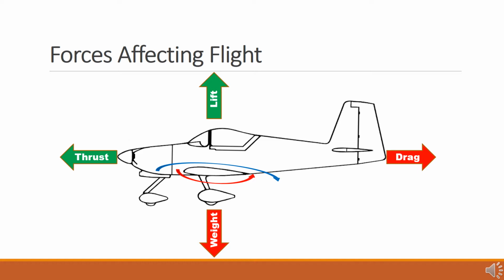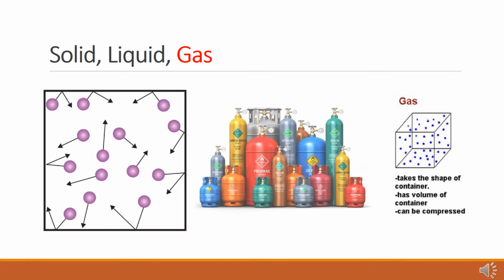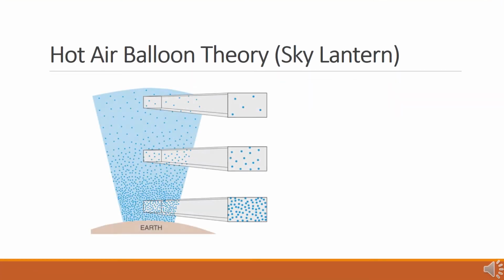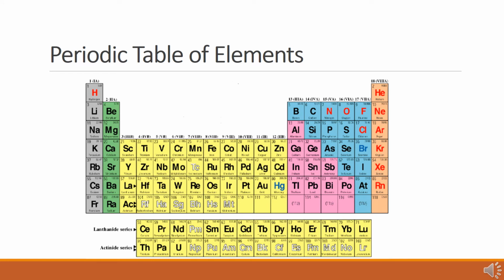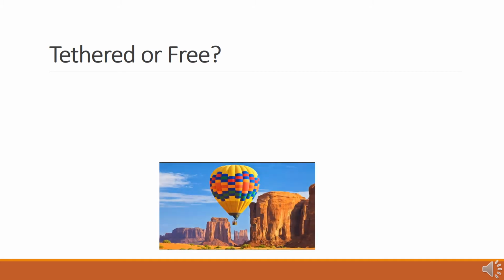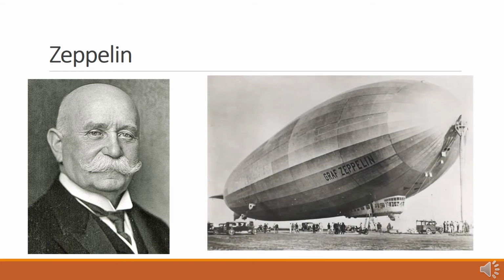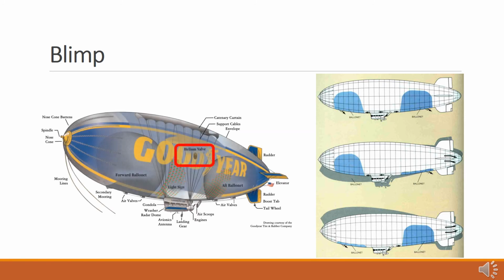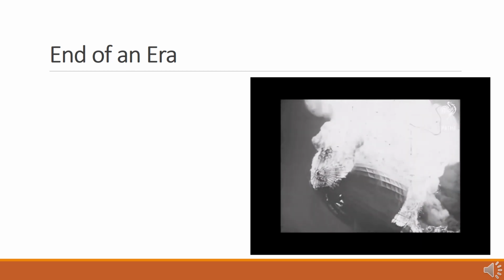STEM Aviation Lesson 3-1: Lighter Than Air Craft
This lesson provides an overview of the history and theory of “lighter than air” flight.  Additionally, the concepts of blimps and airships offers students and opportunity to re-examine the three phases of matter (solids, liquids and gases) and their properties in terms of internal energy, particle spacing and compressibility.  The program touches on the Periodic Table of Elements and is used to show trends and give practical examples of those elements (particularly gases) that are “lighter than air” at room temperature.  These identified elements are compared in terms of such properties as size and combustibility.  The differences between hot air balloons and airships are discussed in addition to highlighting the differences between rigid airships, semi-rigid airships and blimps.